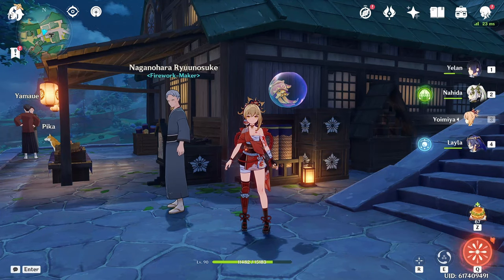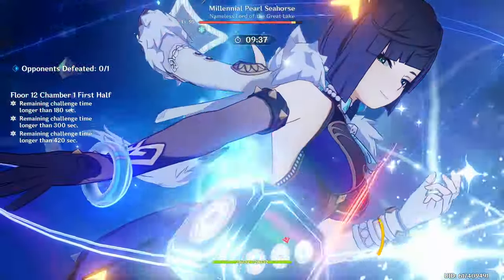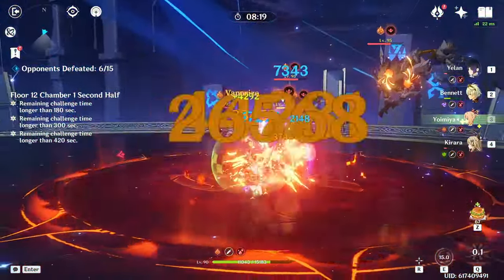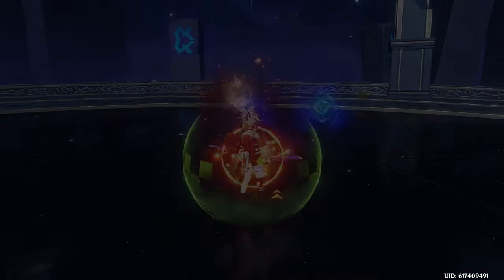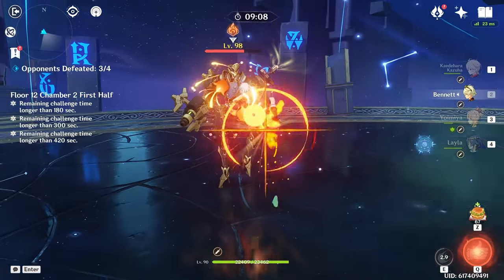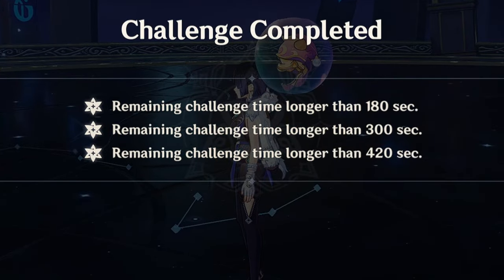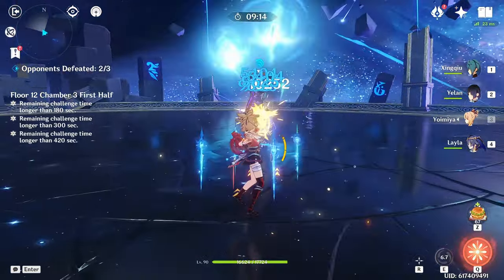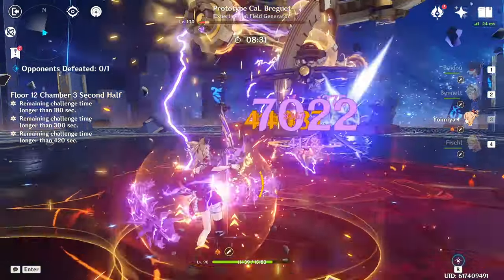Yoimiya Makes Spiral Abyss Too Easy...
We're once again hopping into Spiral Abyss, this time using all sorts of different Yoimiya teams to clear each individual chamber of Floor 12! This is sort of a showcase, and also just a video to show that Yoimiya's teams are quite flexible. She's really fun--pull for her! Use her! Love her!!